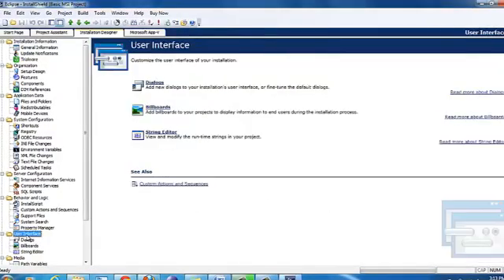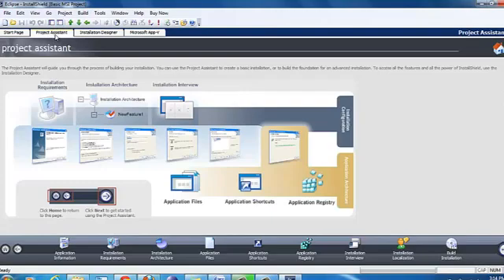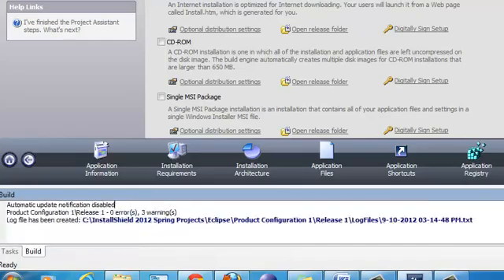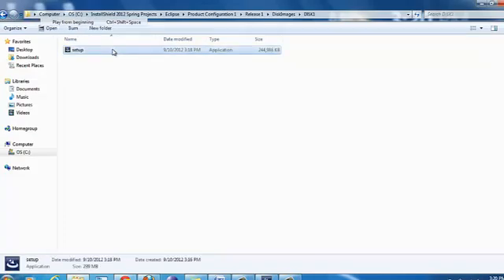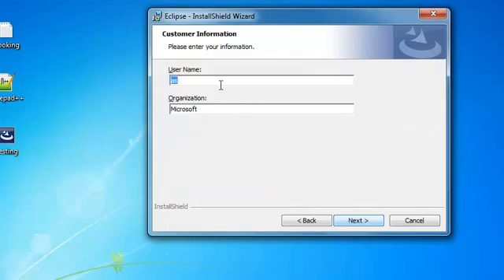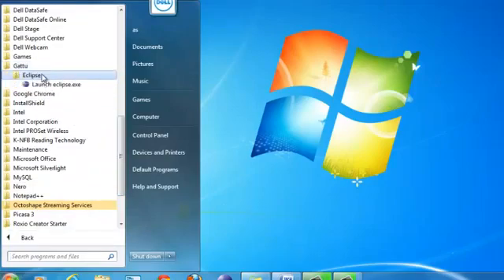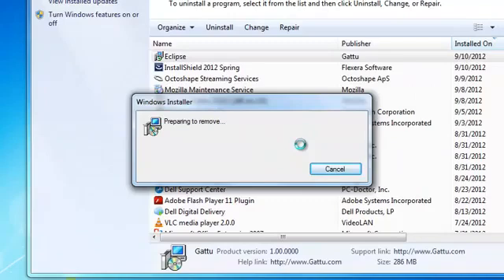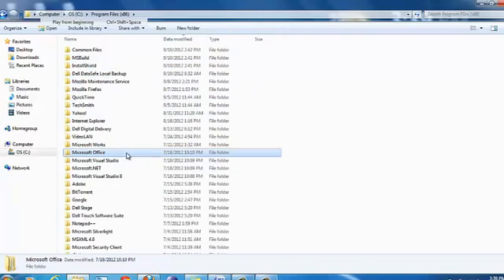Basic MSI from Install Shield 2012 - Part 2